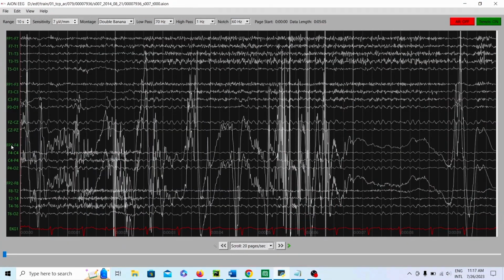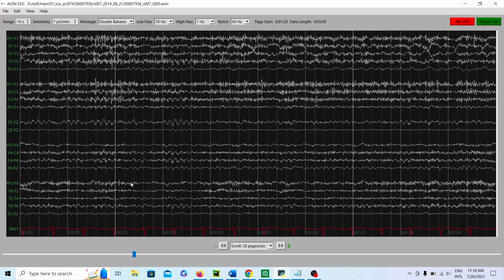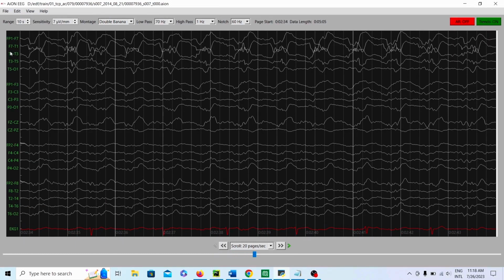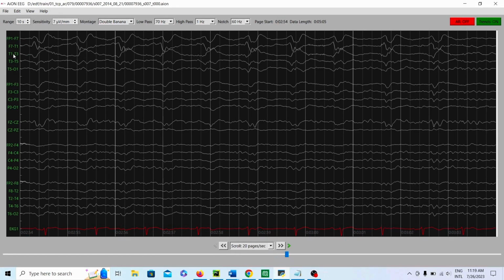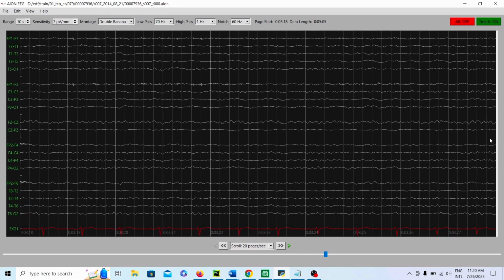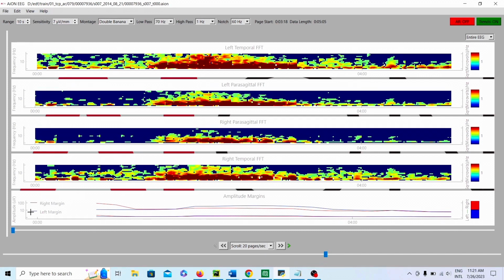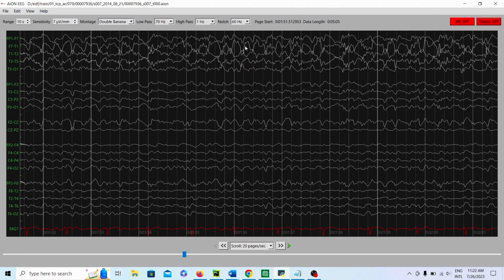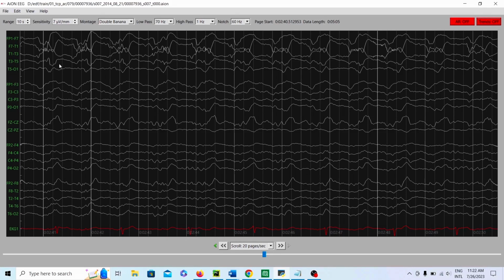Temporal Lobe Seizure in Sleep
My name is Jared Beckwith, I’m a registered EEG technologist. In this video, I review an EEG of a patient with adult-onset refractory epilepsy. This patient was having uncontrolled seizures in the temporal lobe during sleep. The patient’s family also has a history of temporal lobe epilepsy. Our findings of a left temporal lobe seizure align with the history.